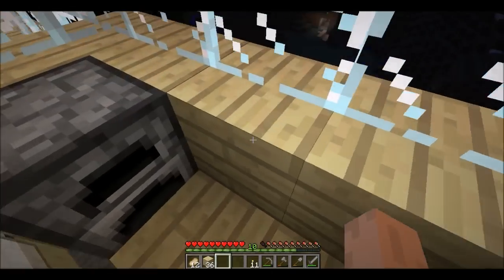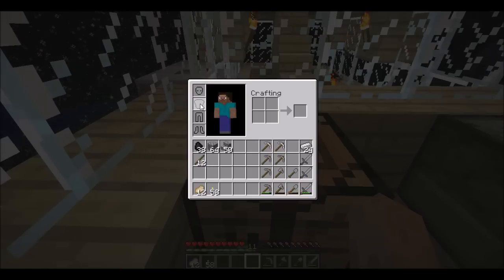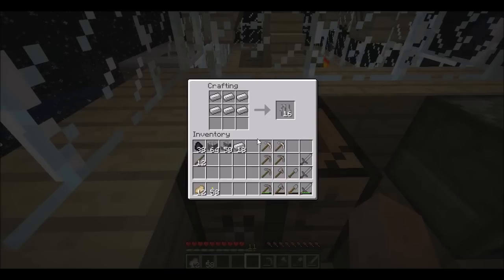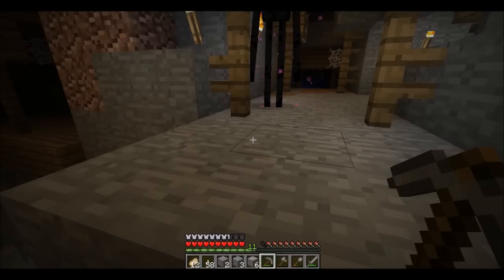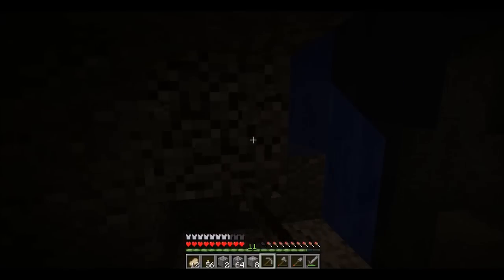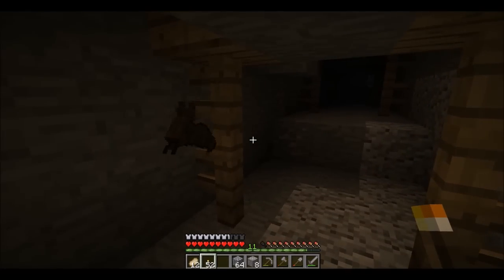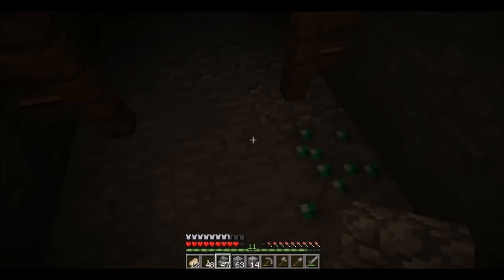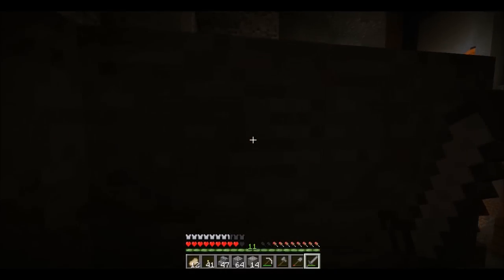Minecraft Avos Journey - Episode 5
Its time to go Minecraft adventuring... but first we have to try and work out how to use the Iron Ore I found in episode 4. Tools and armour!! How exciting.
However, Dungeons and mines can be scary places!